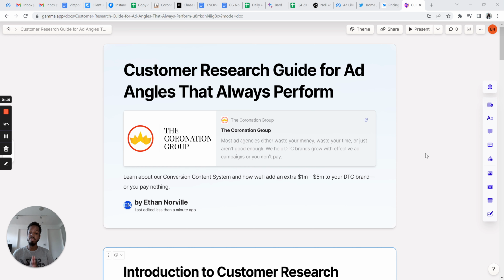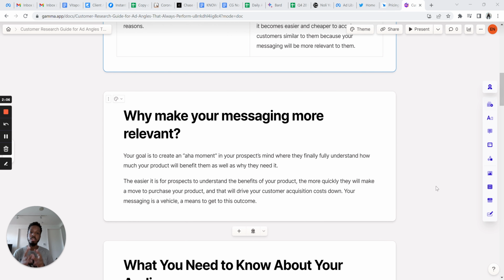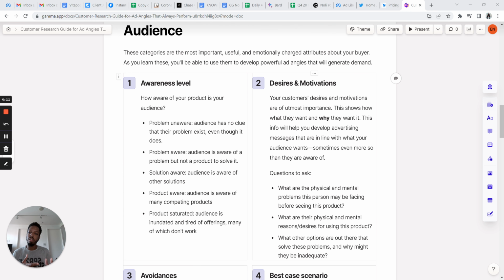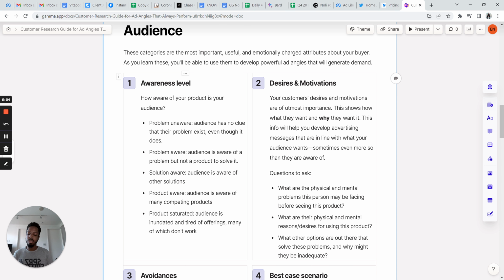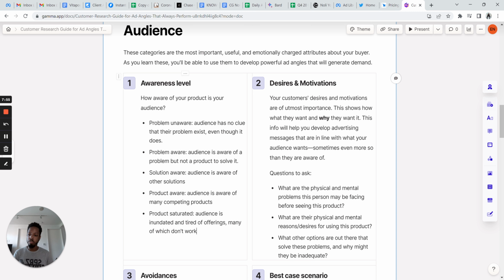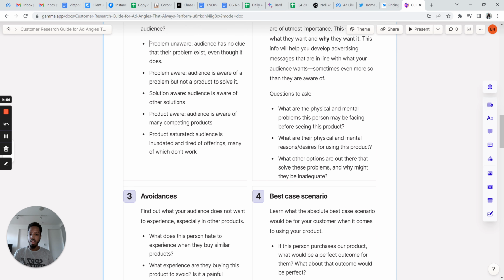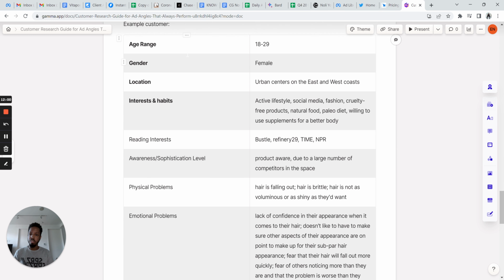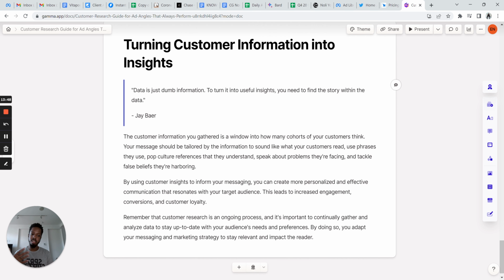How To Do Customer Research for Ad Copy That Always Performs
Here's what you need to know to do customer research for ad copy that always performs.

If you're looking to create ads that outperform your competition, then you need to follow detailed customer research guidelines. In this video, I'll show you how to do customer research for ad copy that always performs, which we've used to help clients go from unprofitable to making millions in profit.